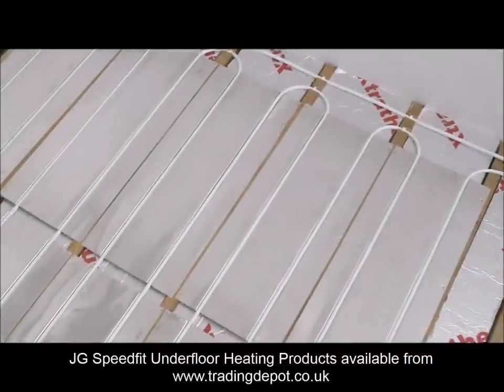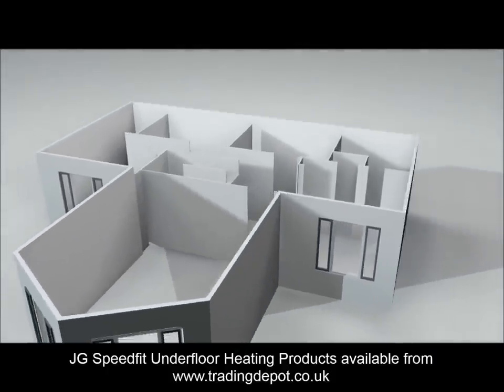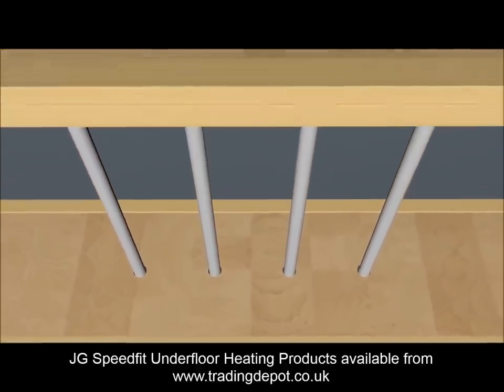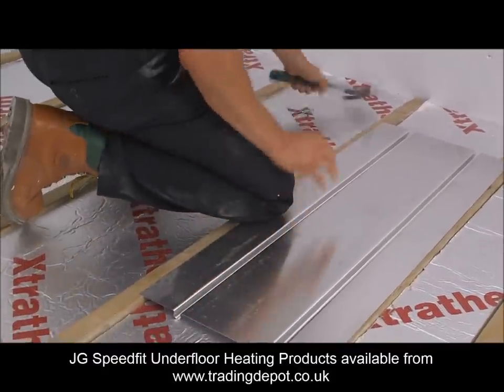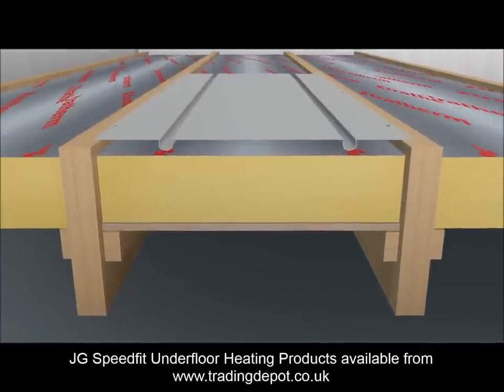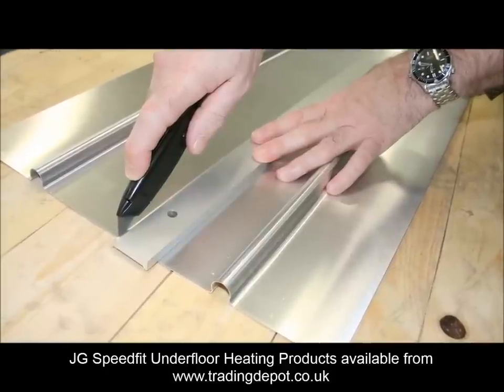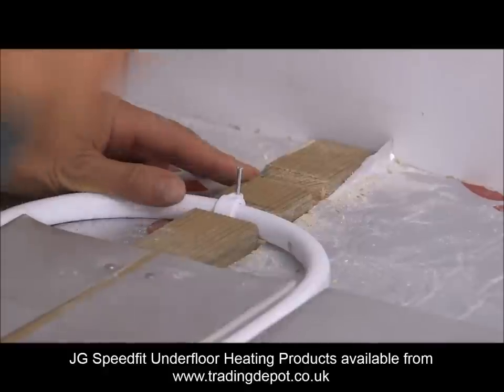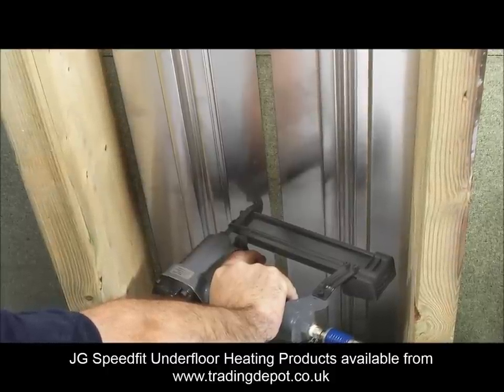Installing the JG Speedfit Spreader Plate Underfloor Heating System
JG Speedfit's plate system is designed for use in timber suspended or battened floors, the floor system uses aluminium single or double spreader plates to transmit the heat evenly across the finished floor surface.